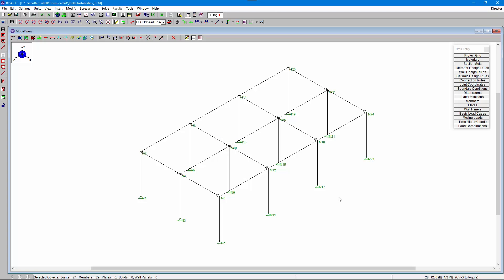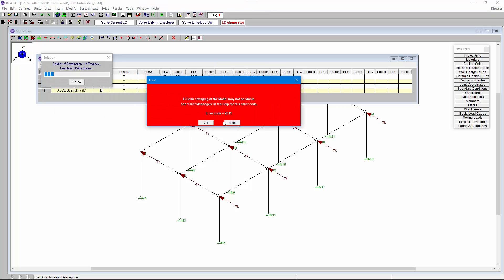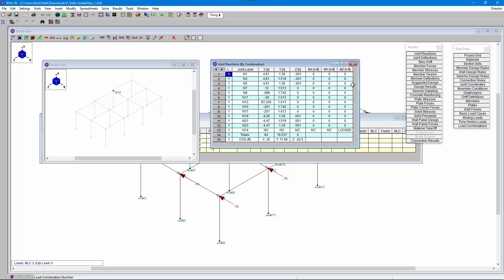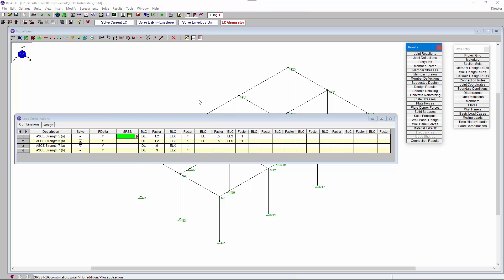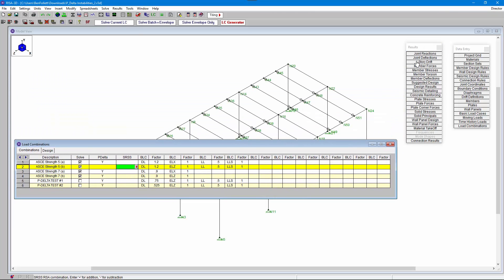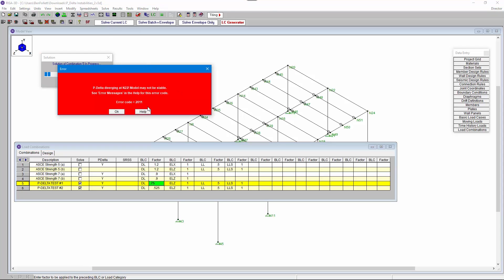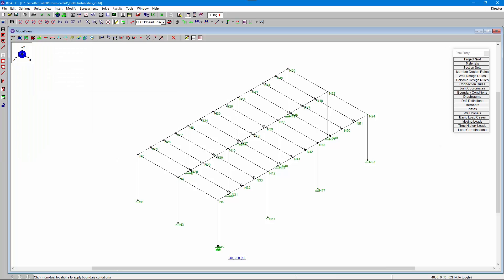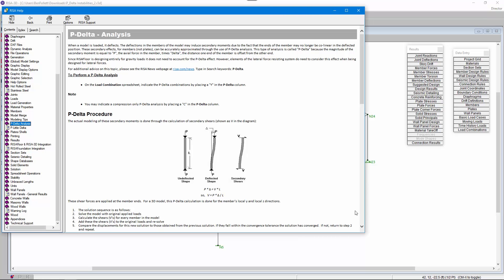How to Fix a P-Delta Divergence in RISA-3D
In this video, you'll learn how to investigate and solve P-Delta divergence errors in your model.